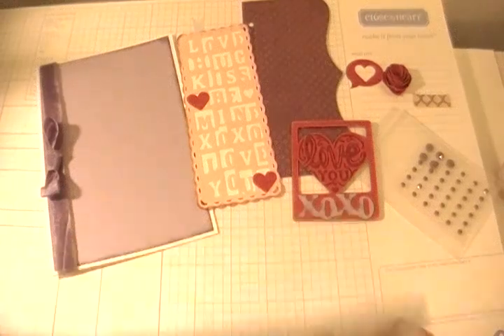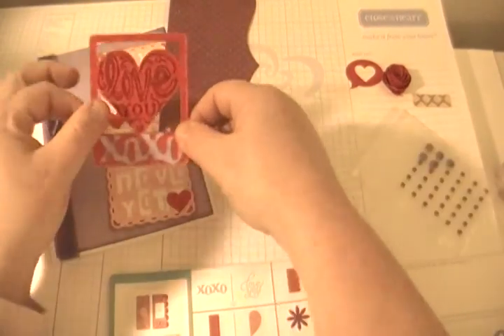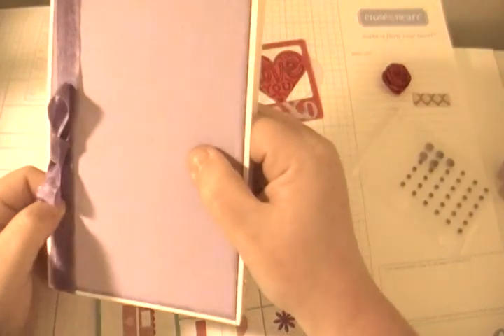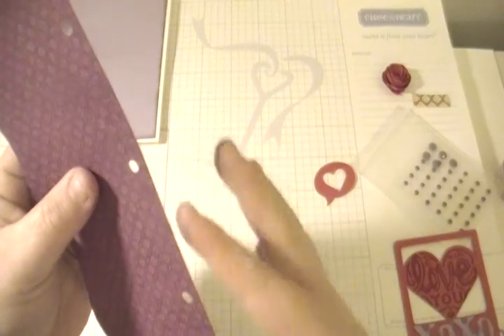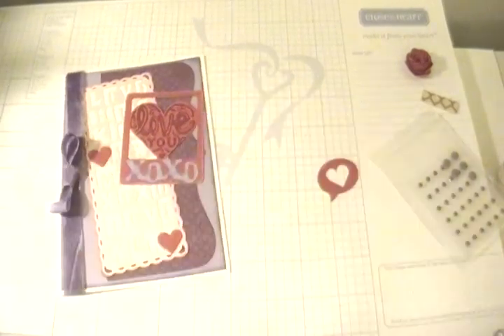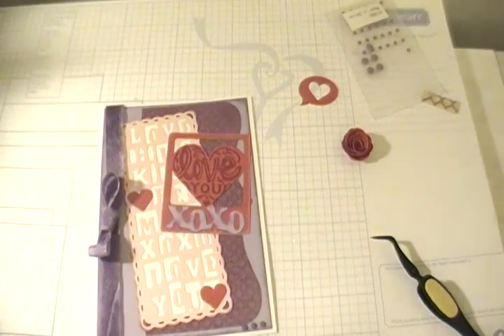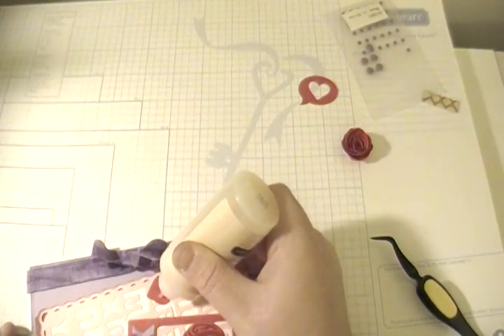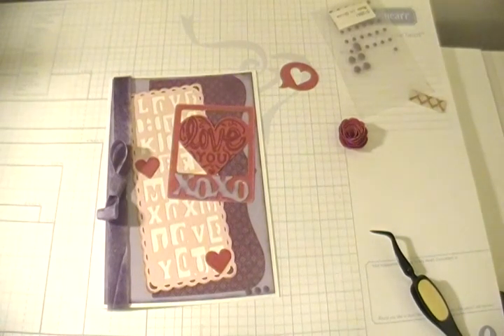Valentine's Card using Artbooking and Cloud 9 Stamp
Hey All!!!

Here is my first Valentine's Day Card of the season! I used our Cricut Artbooking cartridge and the LIMITED TIME Cloud 9 Card Making Kit stamp set!!!

If you would like to order the Cloud 9 kit, you must place a $35 order in my online store, then you will be able to get the Cloud 9 kit for ONLY $15!!! This card kit is ONLY AVAILABLE in January! And if you signup to be on my team, you will get this kit FOR FREE if you sell $300 with of goodies by March 31st!